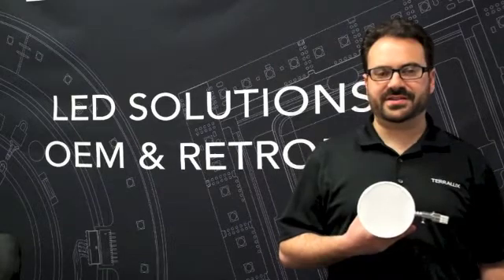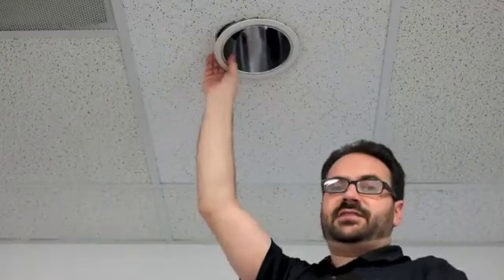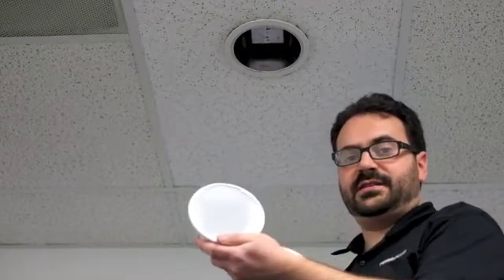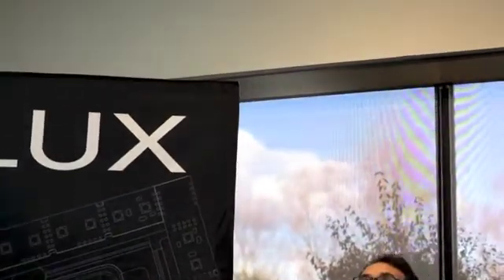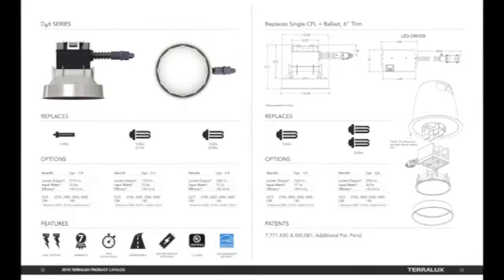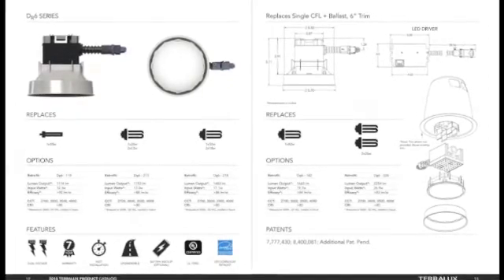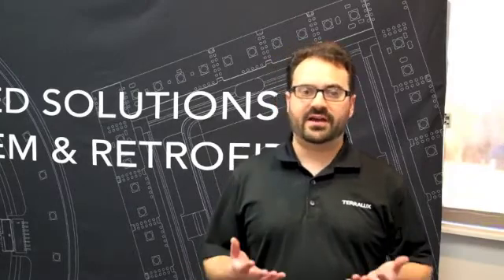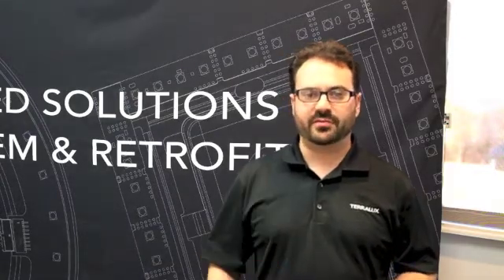DR6 Install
A DR6 LED retrofit kit lets you quickly upgrade any 6 or 7 inch diameter pin-based CFL downlight using horizontally mounted lamps. Using under half the power for the same light, delivering color quality above 80 CRI, with a lifetime beyond 60,000 hours, you see beautiful, maintenance free light for years to come.